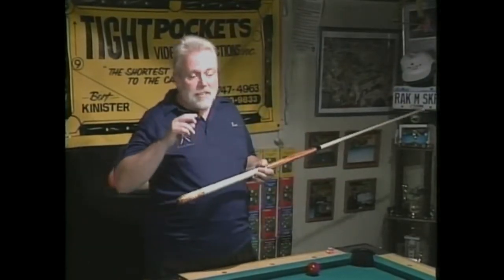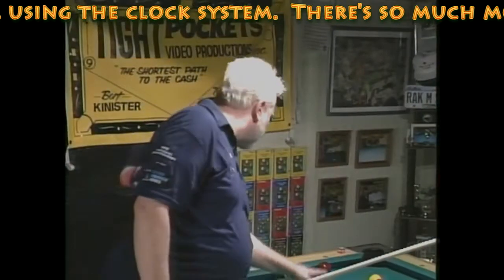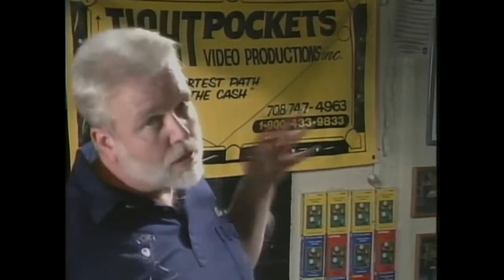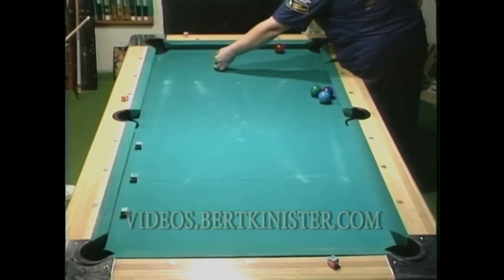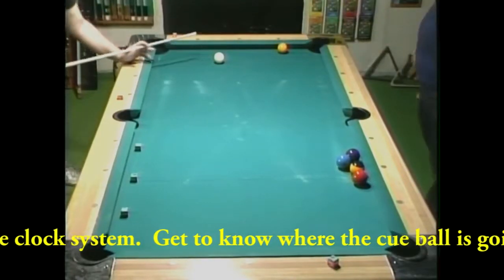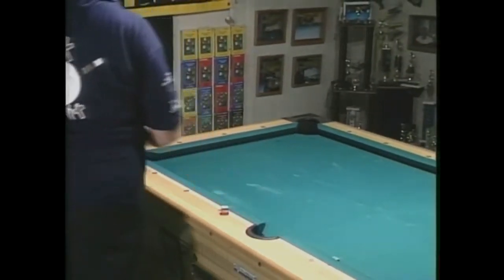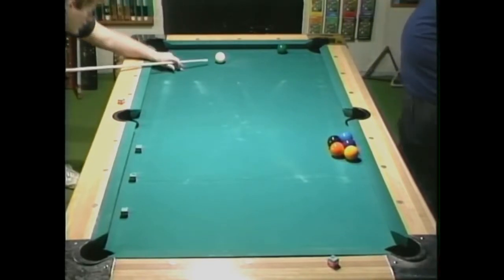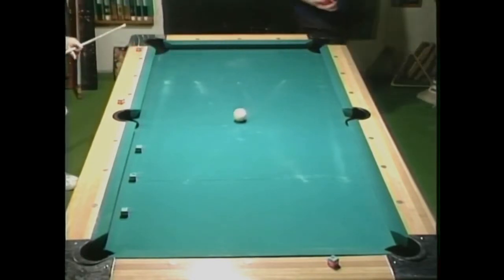videos.bertkinister.com Vol.13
Legendary Billiard Instruction